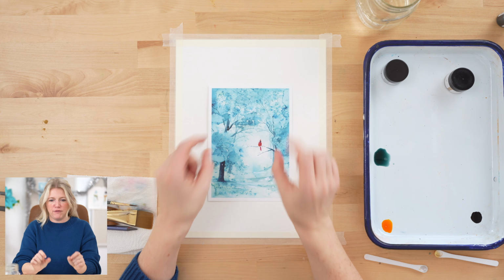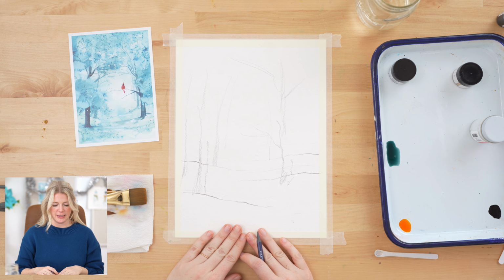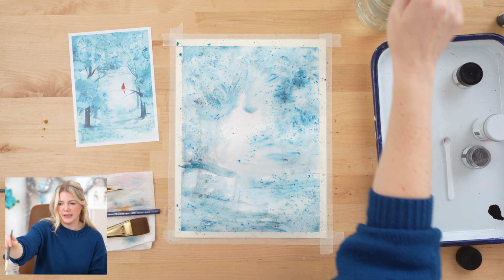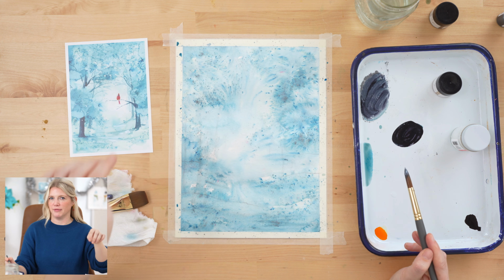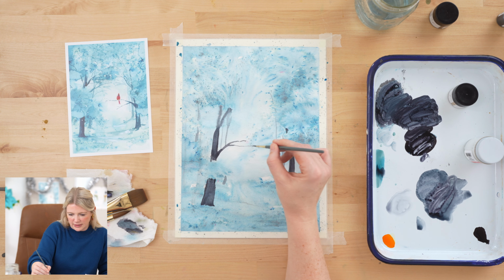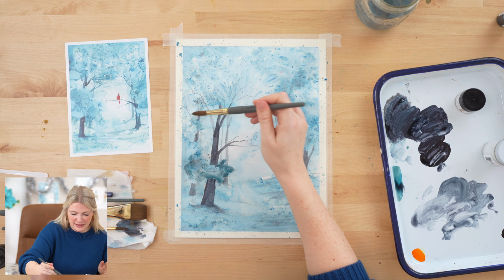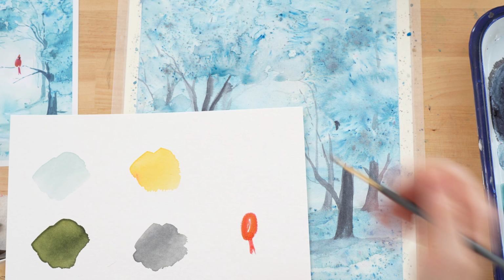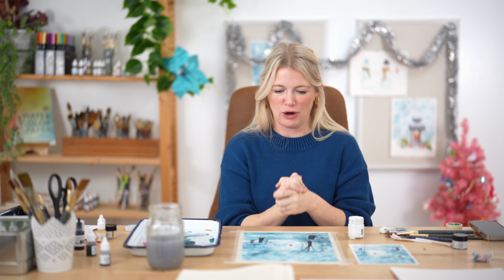Winter Snowstorm | Loose Watercolor Painting by Sarah Cray & Let's Make Art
The lesson to be learned from this landscape painting is to fall in love with the process of creating. This project features our latest installment in our Dandelion Paint Co. pigment powders. Allow your watercolors & new pigment powder to do the heavy lifting. Throw caution to the wind, experiment, play, and allow yourself to have some creative fun.

Welcome to Let's Make Art! We began with the idea to create an art shop that empowers everyone to create. By combining hand-picked paint, paper, brushes, and so much more with expert-led art education, Let's Make Art is a wonderful start for watercolor painting, especially for beginners just starting out. Let's Make Art is known for easy and fun art tutorials for all experience levels. Join us, and learn how to paint with watercolors at Let's Make Art!

Chapters & Timestamps
00:00 - Welcome & Hello
00:20 - Steps
00:47 - Supplies & colors used  (Seasalt, Deep Yellow, Black, Silver/Blue & Red/Gold pigment powders, Bleed Proof White)
02:26 - Oath
03:03 - Step 1: Lightly sketch
05:57 - Step 2: Drop in pigment powder & paint to create texture
14:24 - Step 3: Paint the trees
29:01 - Step 4: Paint the cardinal